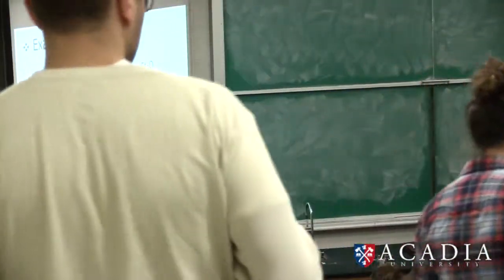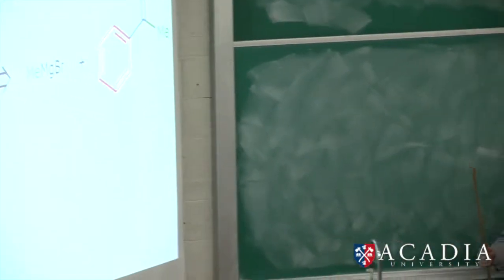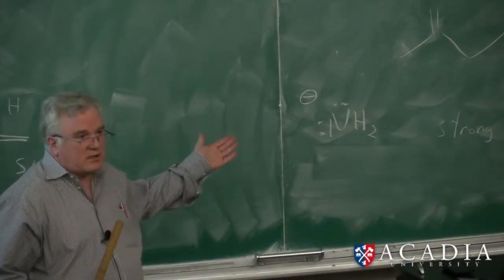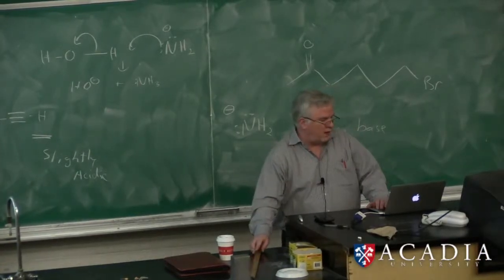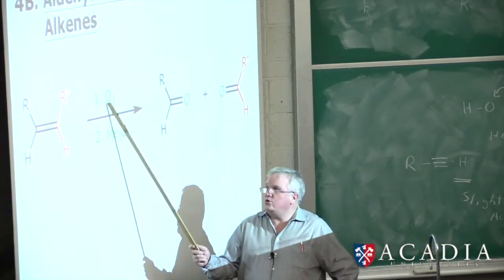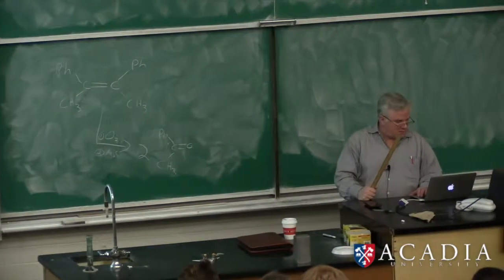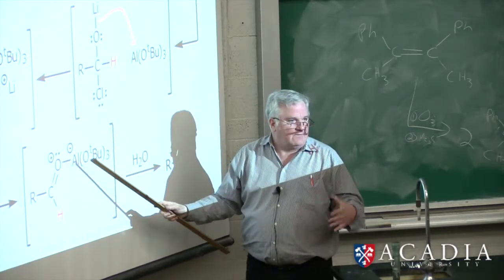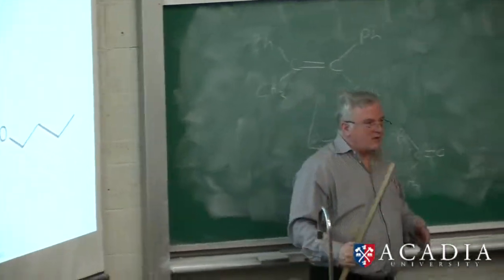CHEM 2533 Organic Chemistry (2016-1-22)